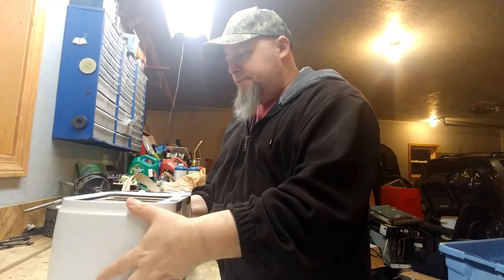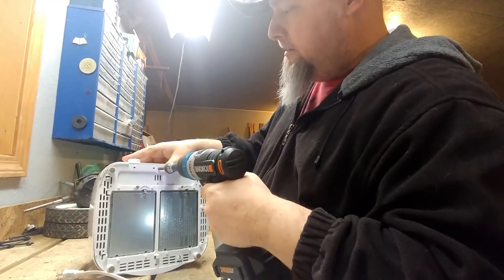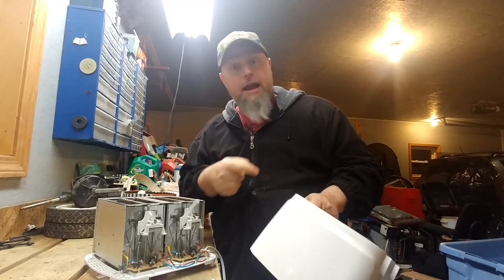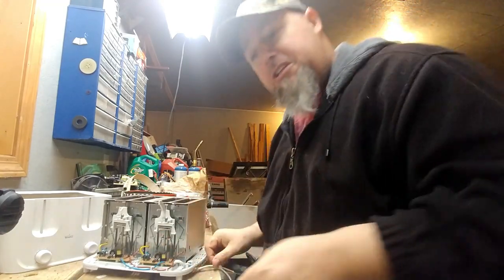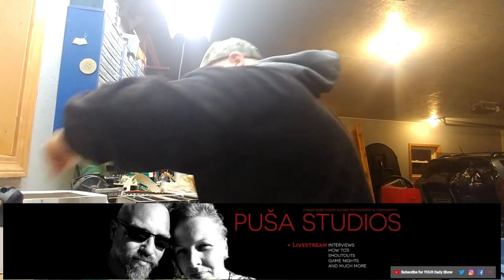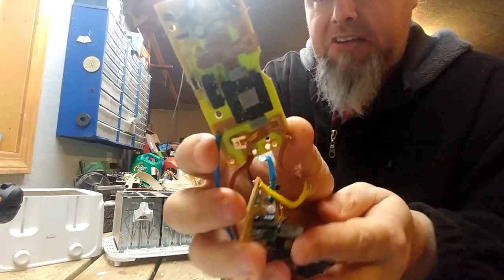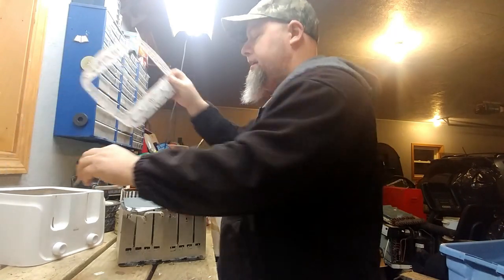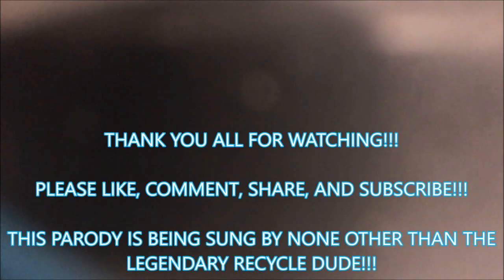MICRO SCRAPPING A TOASTER!!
In this episode of Gil Skillz, I take apart and micro scrap a toaster with special guest "Other Bob"!!  Enjoy!!

Gil's Skillz is a channel about community and helping people improve there lives.

I am a very big advocate for DIY with the empowerment and satisfaction it gives to people.  :)

PLANETARY REBELLION by NAZAR RYBAK